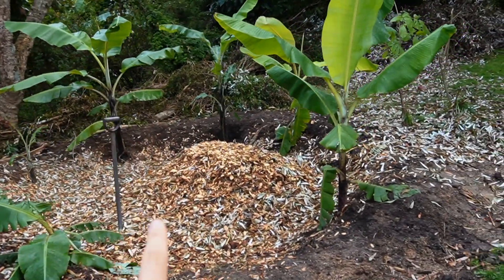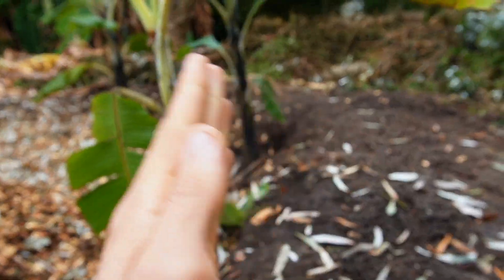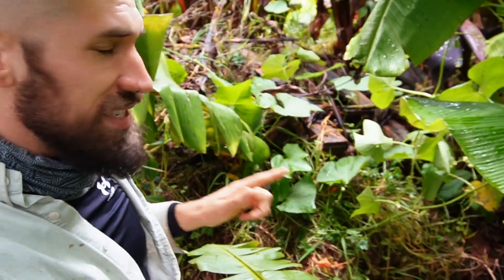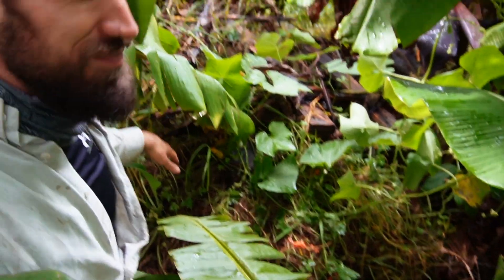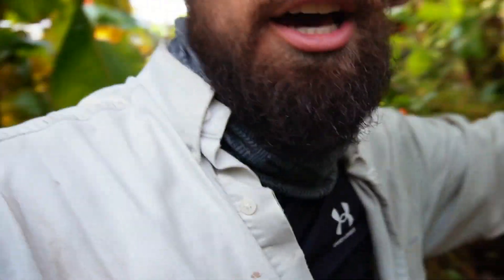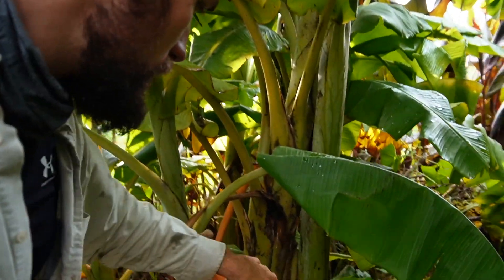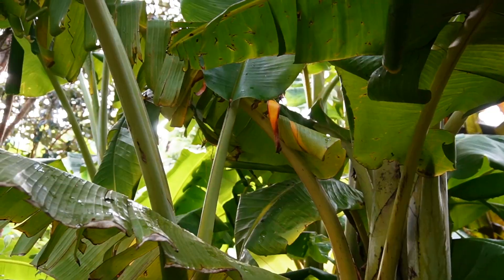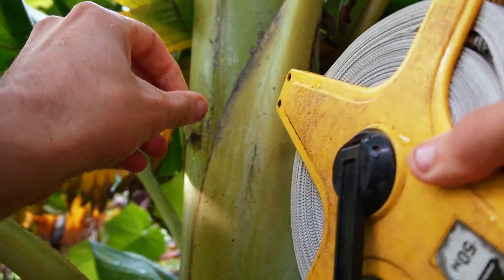Banana Circle Design vs Syntropic Agroforestry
Compare different banana circles, design ideas, their pros + cons and compare them to more diverse agroforestry systems.

Are you growing any banana circles? Was any of this helpful?